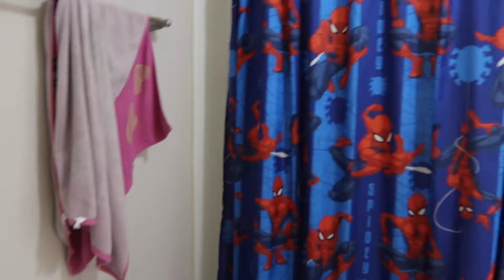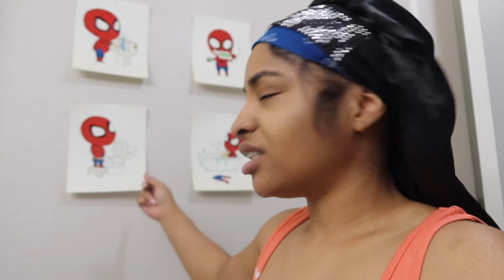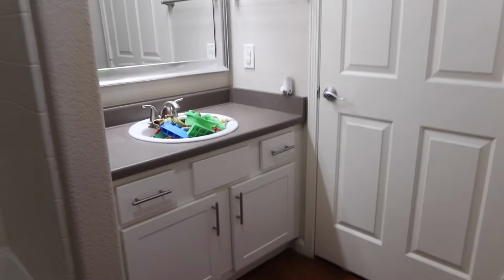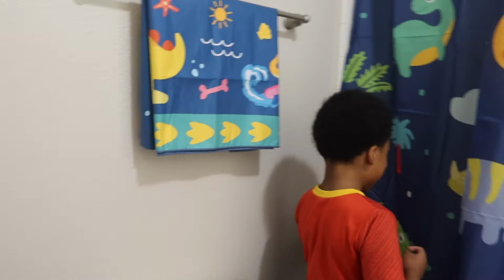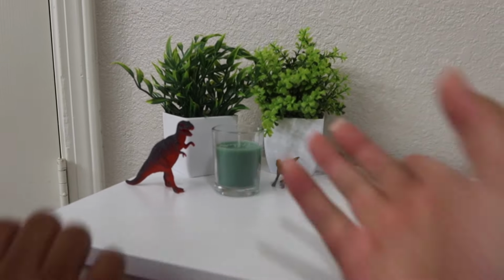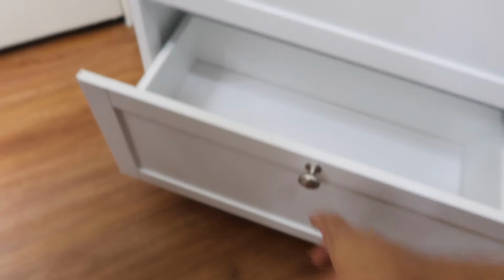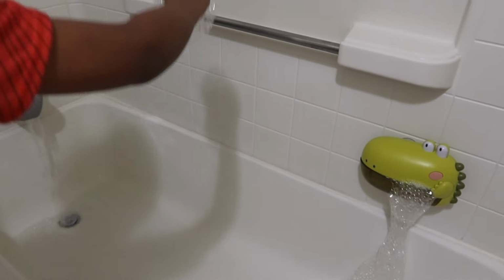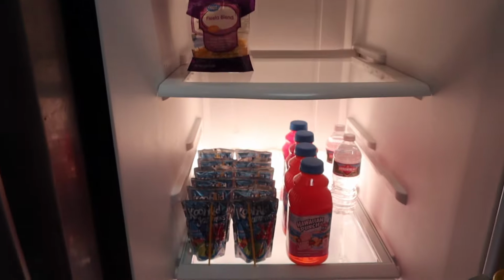ORGANIZING, & REVAMPING MY SONS BATHROOM (FROM SPIDER-MAN TO DINOSAUR)